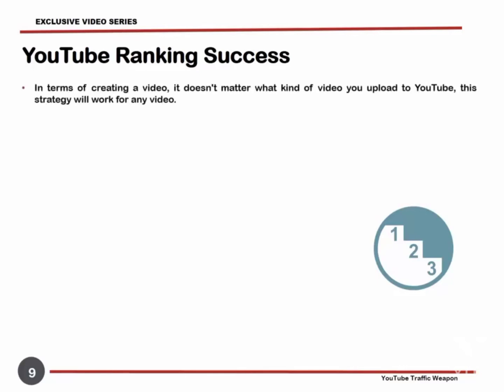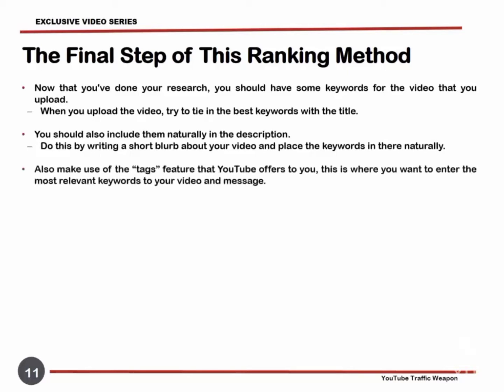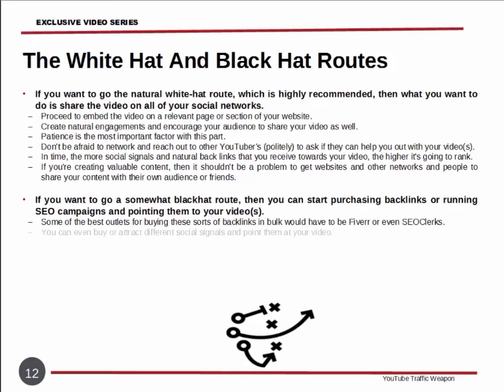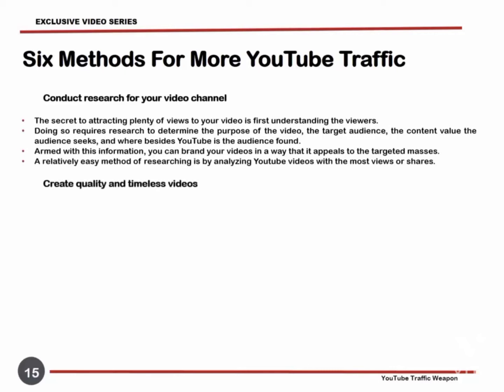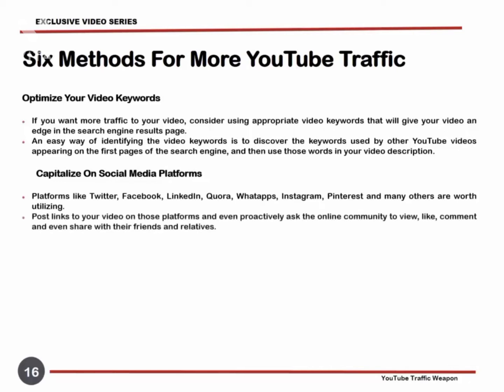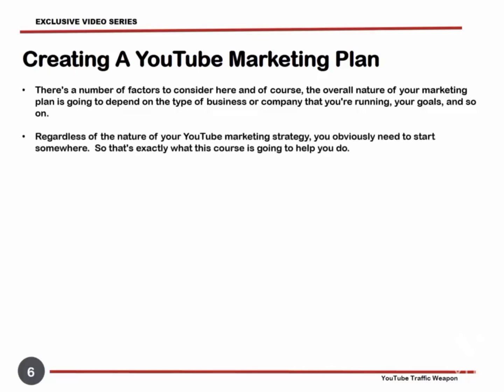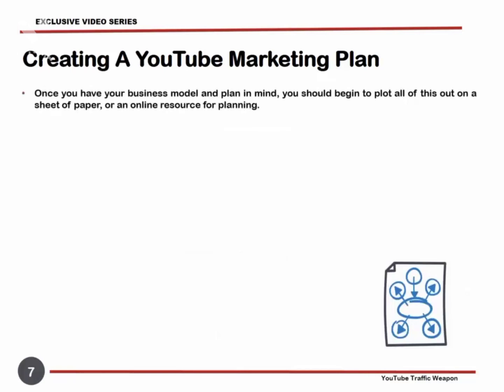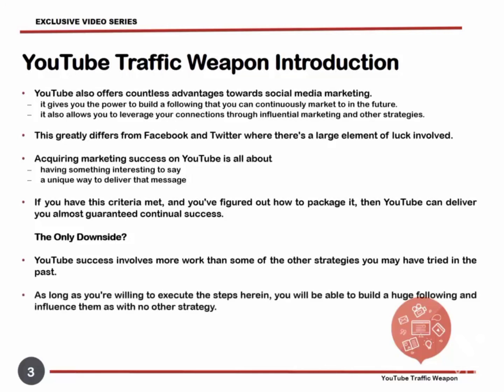YouTube Traffic Weapon Video 100% Free Full Video Course... 👍🏻👍🏻